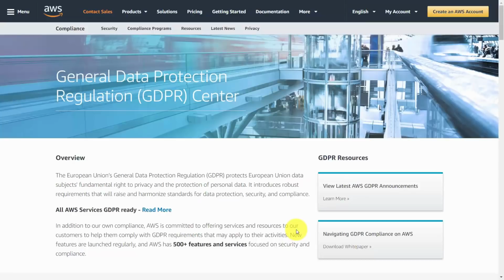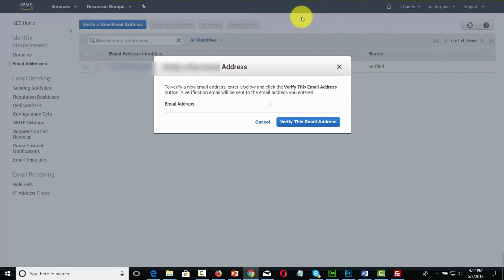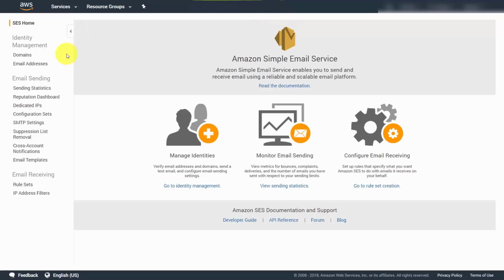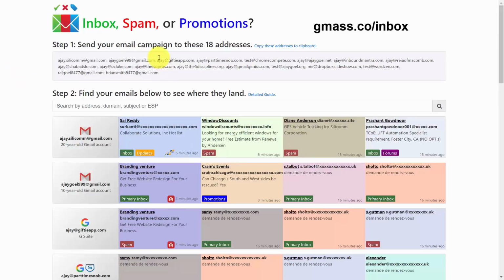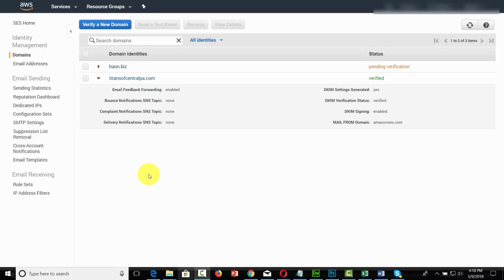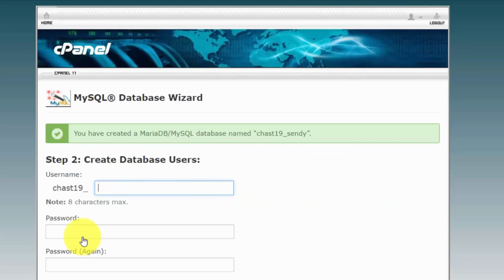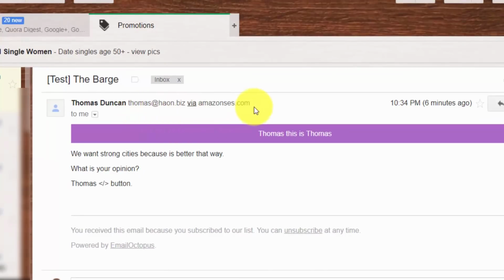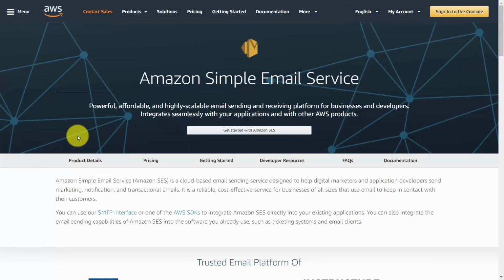Amazon SES Tutorial | How to use AWS SES to send newsletter & transactional email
Amazon SES is a cloud-based email sending service that enables you to send mail from within any application. You can configure Amazon SES quickly to support several email use cases, including transactional, marketing, or mass email communications.

Amazon Simple Email Service (SES) is a part of Amazon Web Services (AWS) that built in 2006 and has millions of active users in 190 countries. So you know it’s a reliable service as there are millions of people using it already, and it has been run since 2006.

But, why it’s not many people using it yet?

You might ask.

Good question!

It's quite tricky to configure it by yourself.

And the user interface seems less intuitive compared to other similar services.

But you shouldn’t worry about that anymore!

Because, that’s where I can help you.

The exact steps to easily run your email marketing campaign with Amazon SES.

All you need to do is watch me with your full attention, and I’m sure you can master it in a short afternoon.

In fact you’ll find it’s not a rocket science.

It’s very simple to use.

So if you interested to use this powerful, reliable, and affordable email service, let me show you the easiest way to get started.

00:00 Introduction
00:05 AWS SES Course Overview
01:03 Basic Pricing for Amazon SES
04:12 Most Common Uses for SES
05:38 SES Terms of Service and Marketing E-Mail
08:37 GDPR Considerations
10:18 Set Up and Authentication
14:40 Domain Authentication
17:12 From E-Mail and Authentication
19:28 Notifications and Authentication
21:12 Deliverability: Domains
23:29 Deliverability: Email Addresses
25:24 Deliverability: Dedicated IP
27:03 Content and Deliverability
30:13 Testing Sites and Deliverability
32:15 Double or Single Opt-In and Deliverability
33:57 Using an Interface and SMTP Credentials
35:28 AWS SES Interfaces
41:49 Amazon SES Advanced Course Overview
42:35 Server Based Systems and Technical Ability
45:22 Cost Vs. Cloud Based Interfaces
46:46 Mautic
50:39 Sendy Self-hosted Email Newsletter App
54:06 FTP File Permissions
55:06 Installation and IAM User Creation
56:48 E-Mail Verification With Sendy
57:57 Sendy WordPress Integration
59:15 EmailOctopus
1:00:14 EmailOctopus: SES Access
1:01:44 EmailOctopus: Connection
1:02:50 EmailOctopus: Promoting Website Domains
1:03:50 EmailOctopus: WordPress Installation
1:05:09 How to Set Up WordPress SMTP Using Amazon SES
1:10:25 WordPress Newsletter Plugin
1:11:48 Conclusion

Here’s what you’ll discover inside this video training:

- How to get started with Amazon Simple Email Service (SES)
- The easiest way to send email using Amazon SES console
- The complete guide to using Amazon SES console
- How to send easily email using Amazon SES SMTP
- How to send email using the Amazon SES API by integrating it with other platforms/services.
- How to use the configuration settings so you can track the number of send, delivery, open, click, bounce, and complaint events for each email you send.
- How to set up dedicated IP pools to separate your transactional email with communication email. Once you set it up, you’ll no longer be worried about spam filters. Everything is safe and secured.
- Learn how to monitor your sending activity to measure your email marketing performance.
- The easy guide to understanding your SES sender reputation to make sure your email delivery rate will never go down.
- How to use Amazon SES to handle underlying mail-receiving operations such as communicating with other mail servers, scanning for spam and viruses, and many more.

WHY AMAZON SES?

- Pay only for what you use and cut costs while sending mass emails with Amazon SES
- Benefit from Amazon SESs’ reputation for effect bulk messaging
- Send 62,000 emails every month for free using Amazon EC2 hosted applications
- A solution used and trusted by fortune 500 companies
- Amazon SES has a very high email sending limitation

Do you know there’s an email marketing service that allows you to send transactional emails without worrying being marked as a spam?

Unless you’re really spamming, there are 99% of chances that your email will pass the spam filter, and land safely into the main inbox.

If you’re tired of paying too much money only to send a small number of emails, you’ll be happy once you use this email service. Because it only costs you for what you use.

You know what that means?

It means…

A Reliable, Cost-Effective Solution For You!

And yet, it wasn’t made by an unknown company which is operating somewhere in the deep web.

In fact, it’s made by a HUGE company you know for a long time. So it’s a reliable service, and you can trust it.